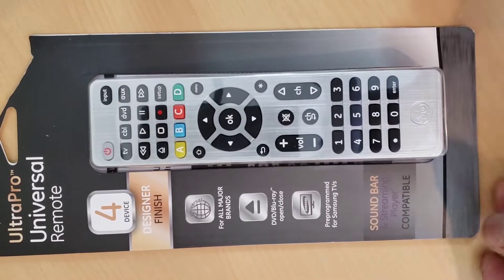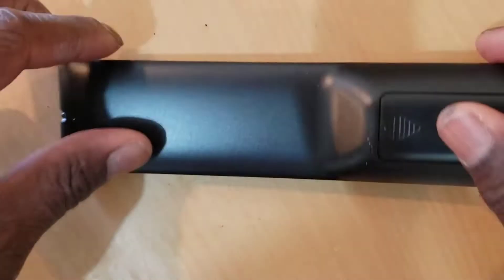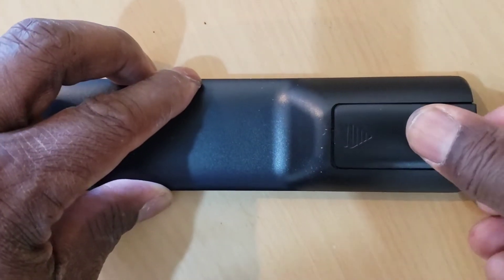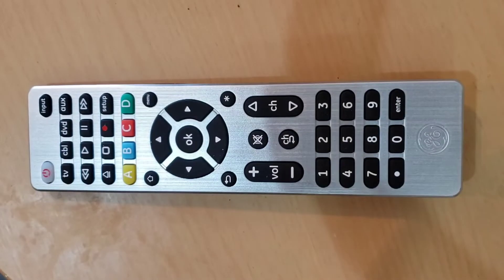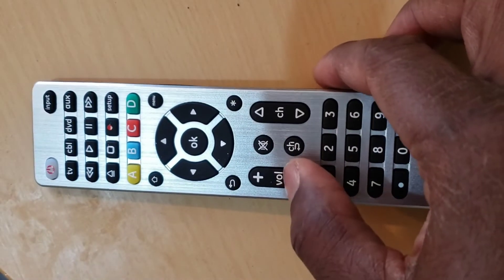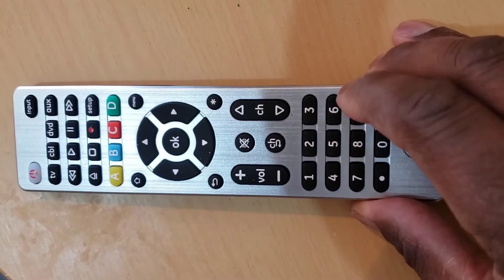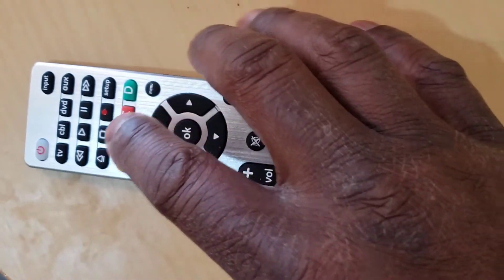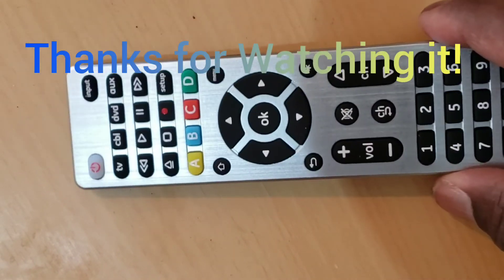How to Program GE UltraPro Universal Remote Control to Samsung TV